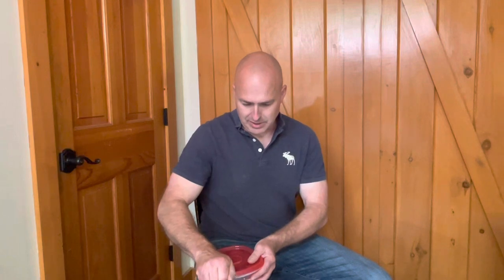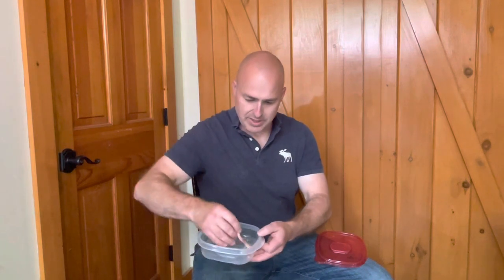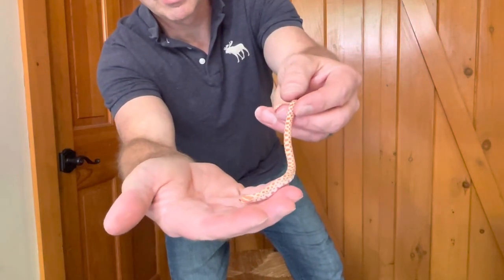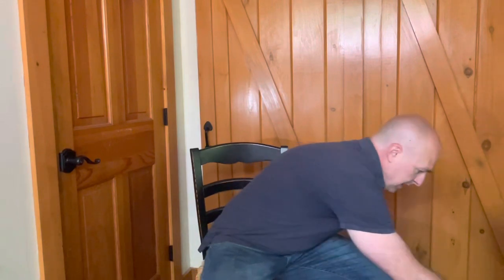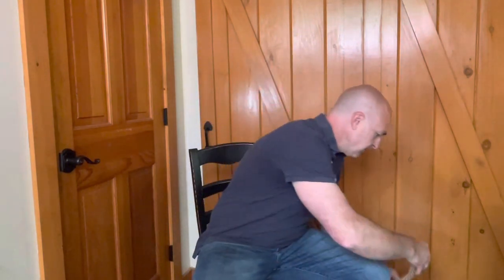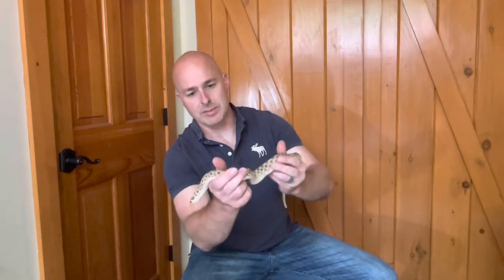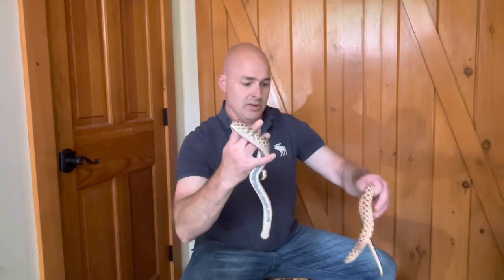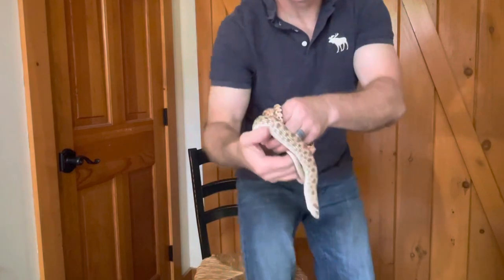How Big Do Western Hognose Snakes Get? Comparison Of Mature And Male And Female To Hatchling Size!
All comments and questions are appreciated!